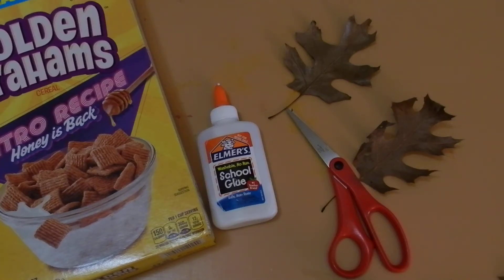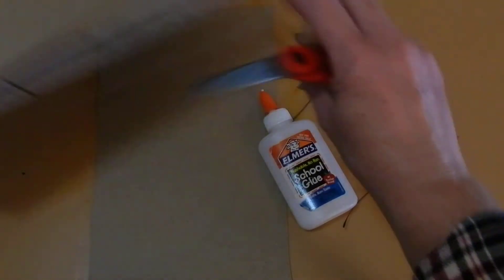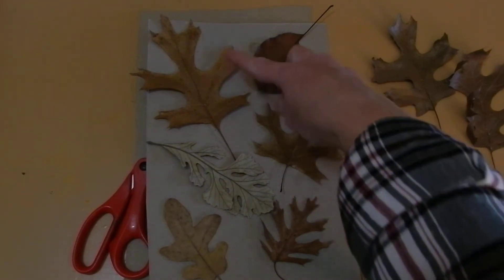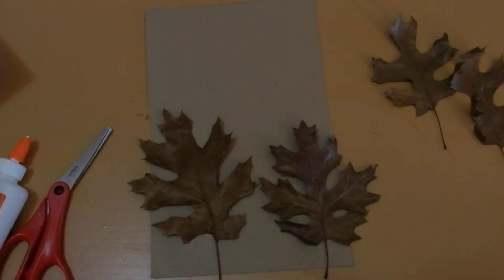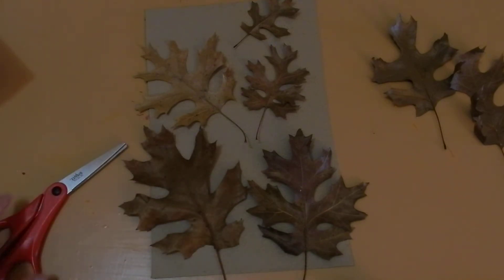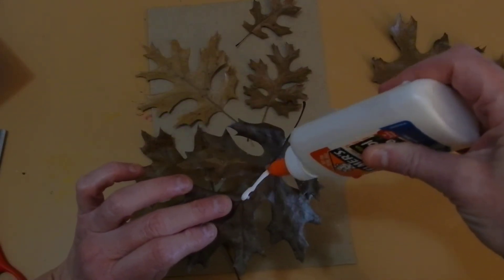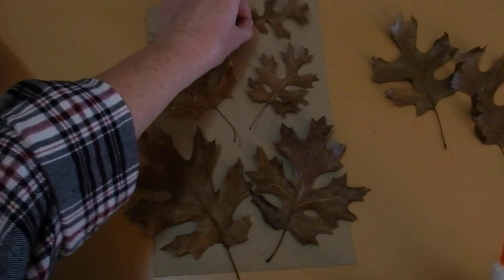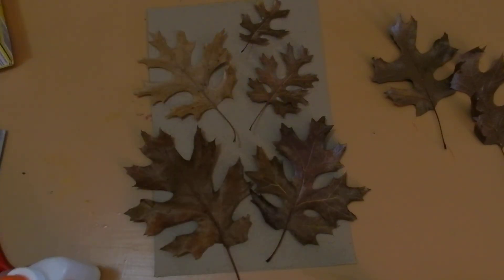Textured Leaf Frottage Composition - Step One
This video shows the first step of creating our Texture Composition using Frottage.  Step one shows how to collect select and arrange your leaves.